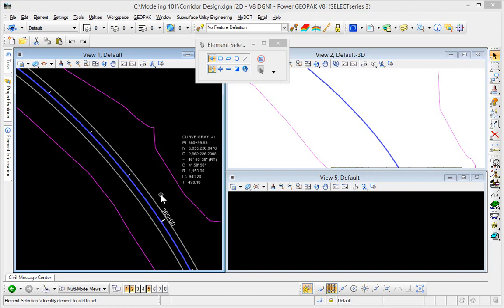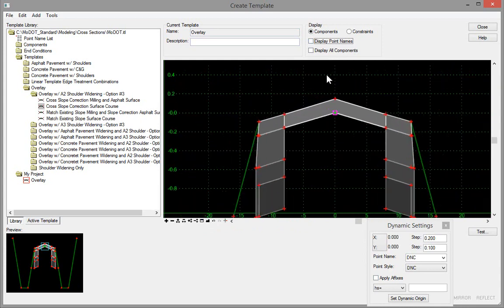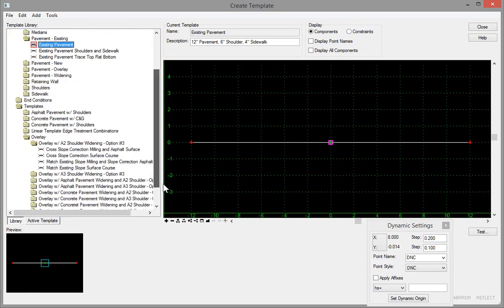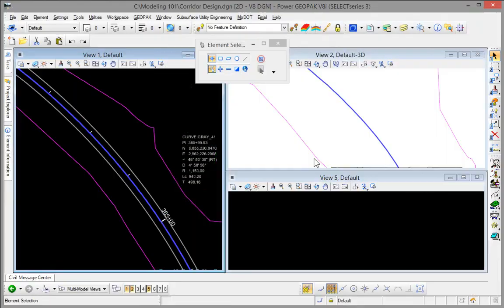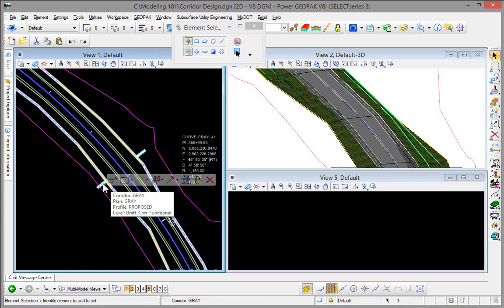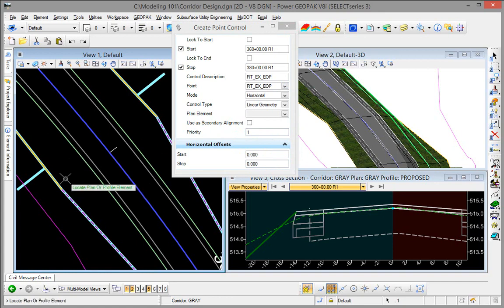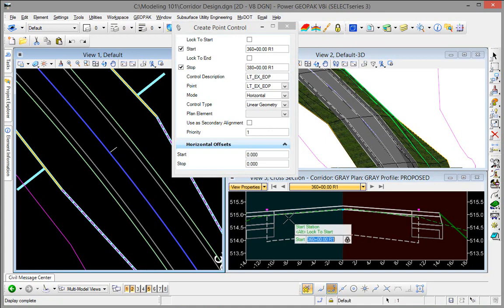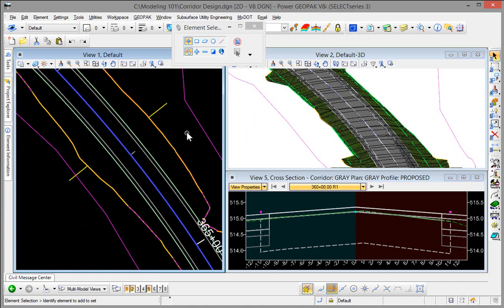Modeling Existing Pavement and Proposed Overlay